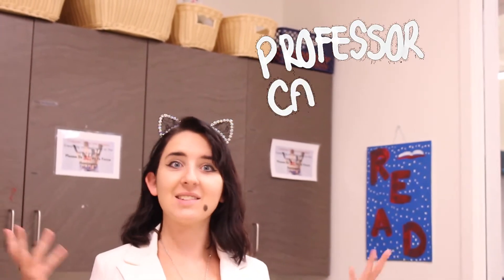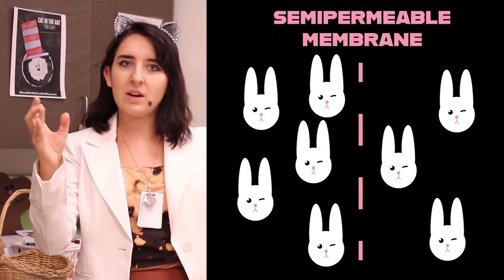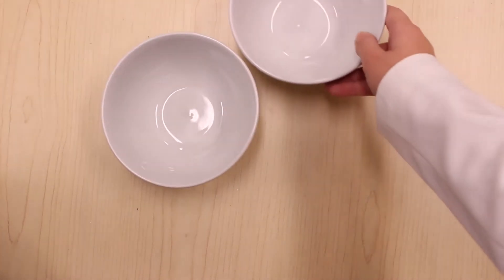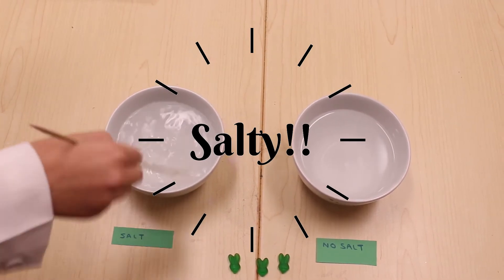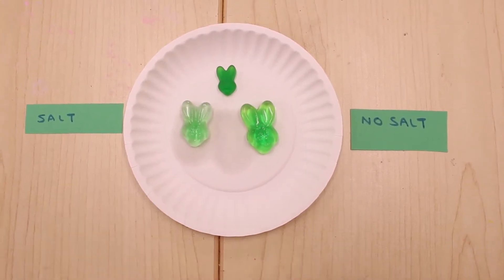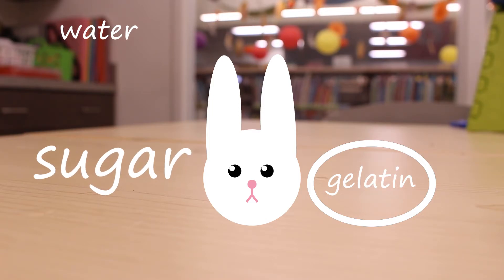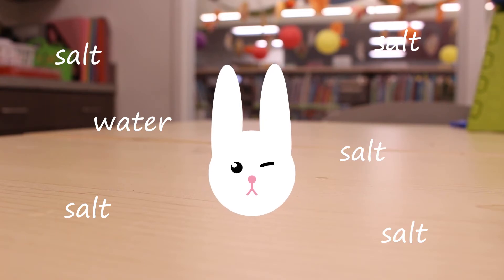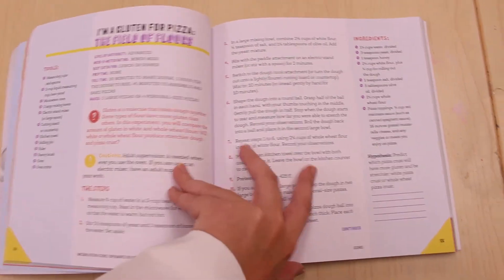Professor Cat's Science Corner - Osmosis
Join us at the Pell City Library for a virtual science lesson! Today we will be talking about the Osmosis and expanding and shrinking gummy bears.
If you make one tag us on our facebook or instagram!

For our craft today you will need:
2 bowls
salt
water
gummy bears